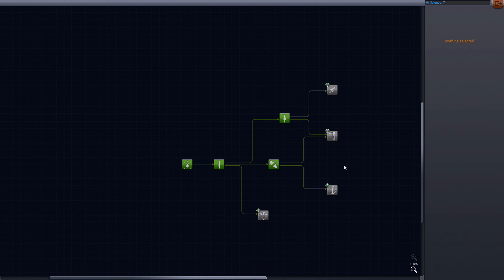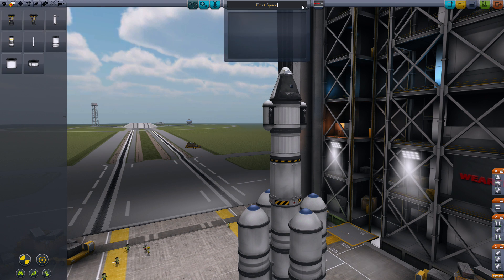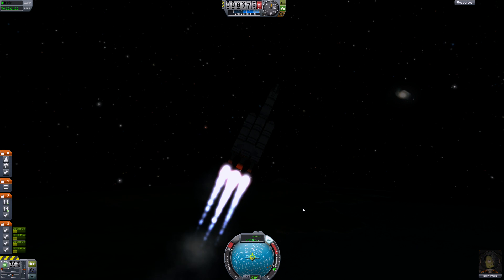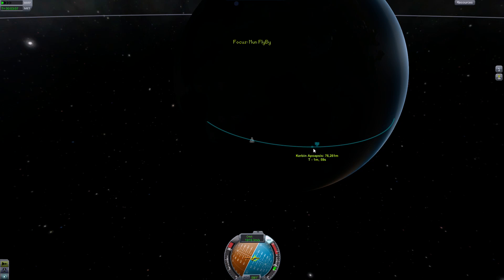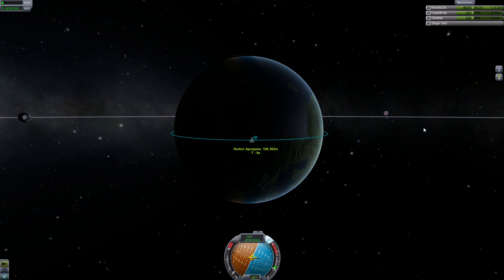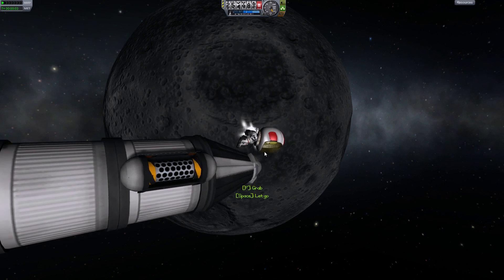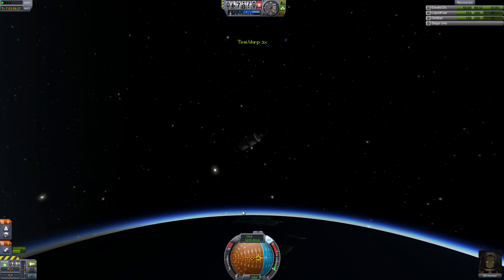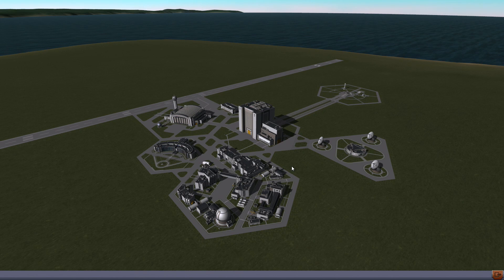KSP 0.22 - KSP Career Series #3 - Mun FlyBy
Today we travel to the Mun and done some more science.